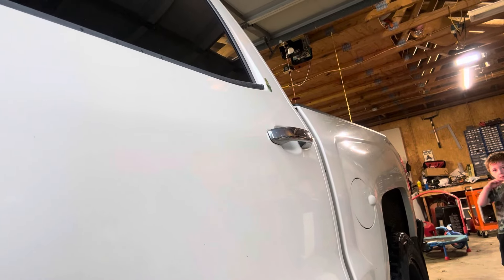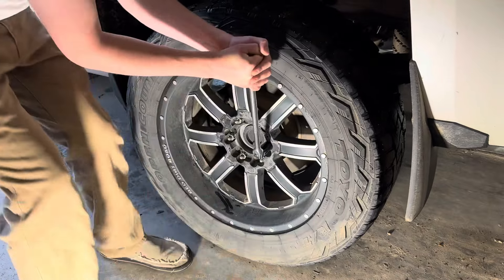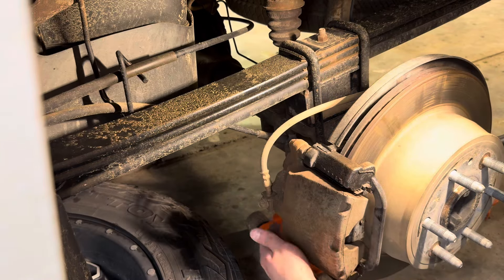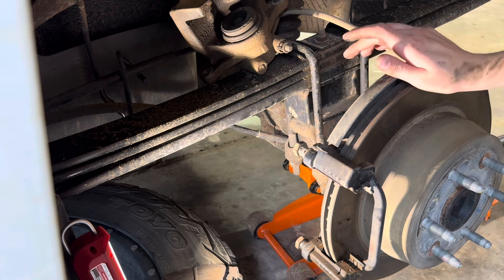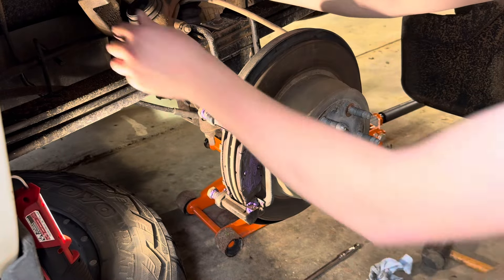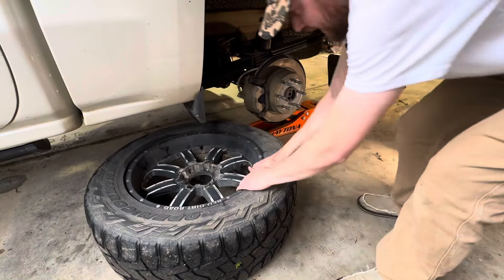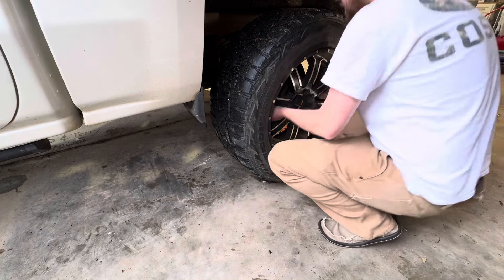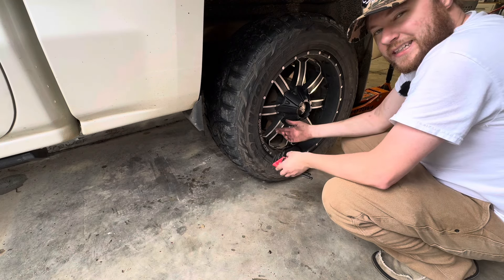Fix brake Creek squeak 2014 to 2018 Chevy Silverado or GMC Sierra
Permatex Ceramic Brake Lube